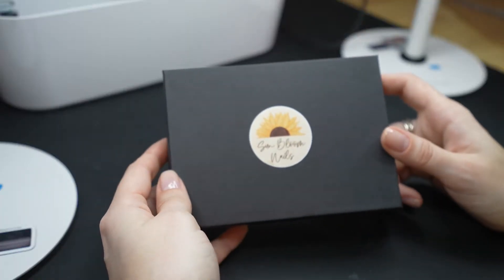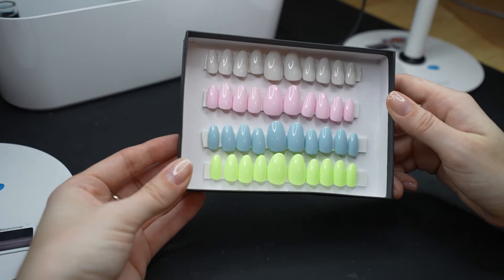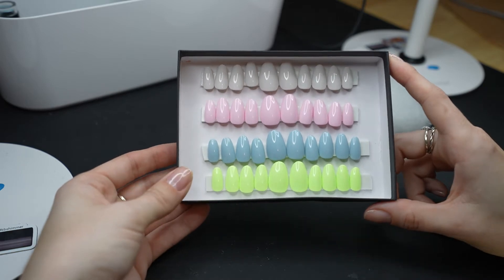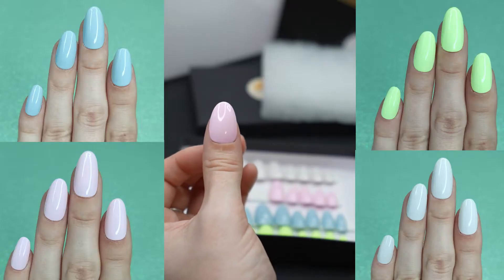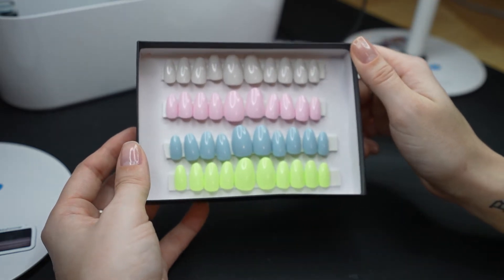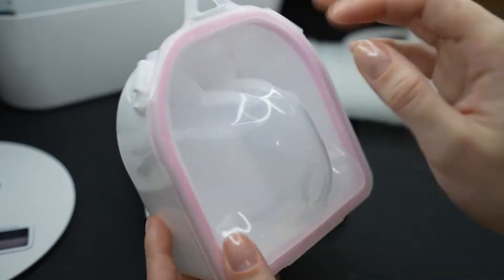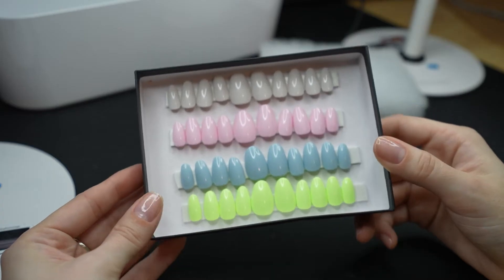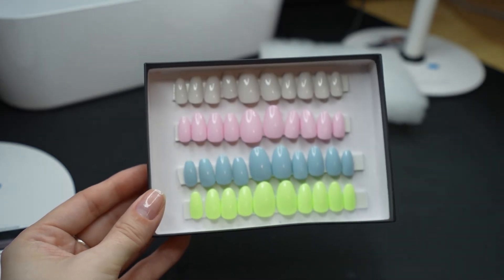Disney Nail Packing | Cork Manicures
My Business - Nail polish themed merch and stickers

Nail Caddy*:

What I store my polish in:

Seasonal Polish Rack*:

Acrylic Riser*:

Acetone Cup*:

Plastic Back Cotton Rounds*: